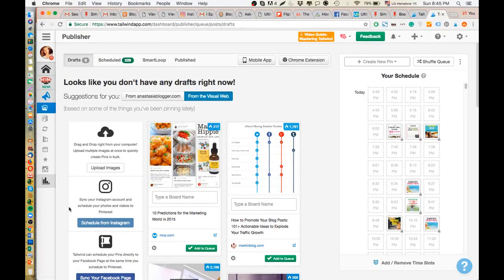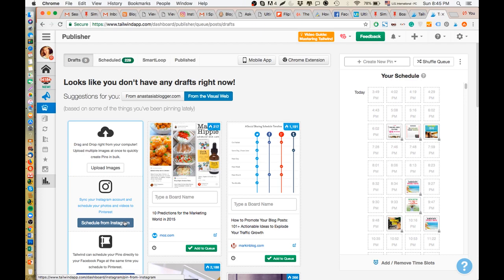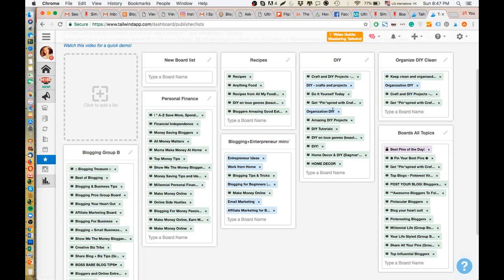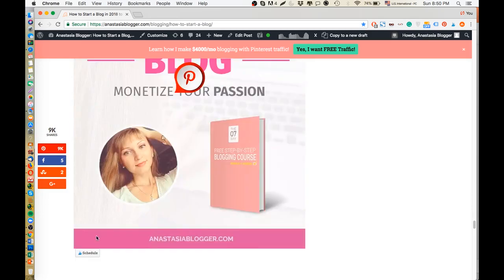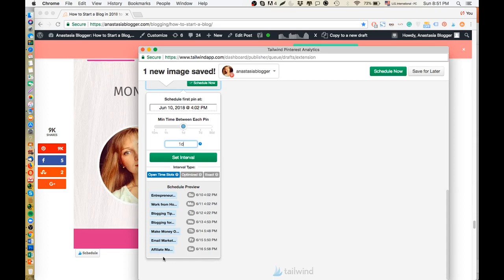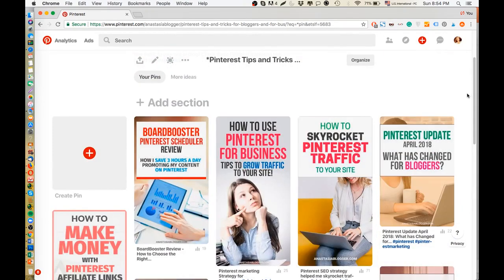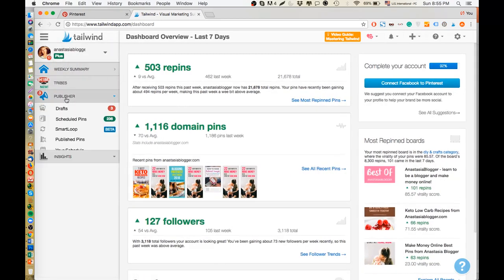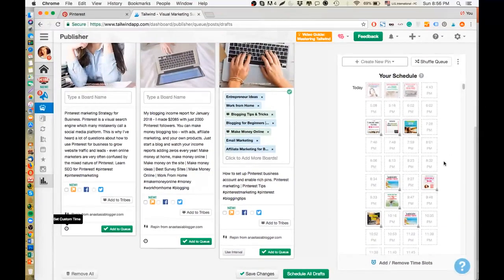How to schedule your own pins with Board Lists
This week I'm breaking down just how to manually save your pins on Pinterest & schedule them in the native Pinterest pin builder. I use this strategy for a handful of our clients to manually upload all of their pins quickly to the platform without using Tailwind.